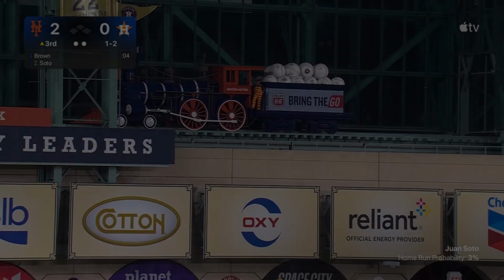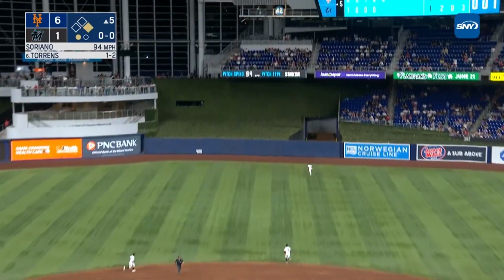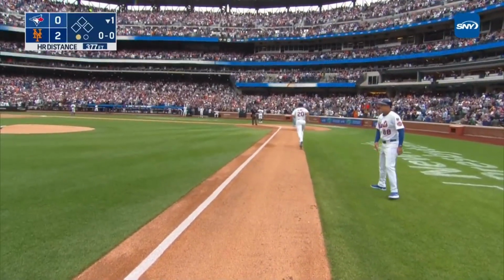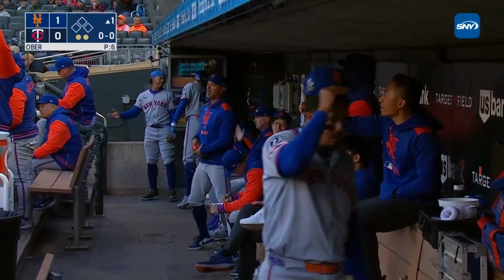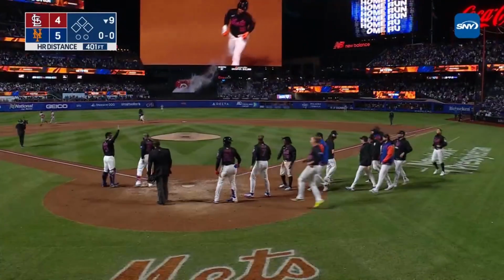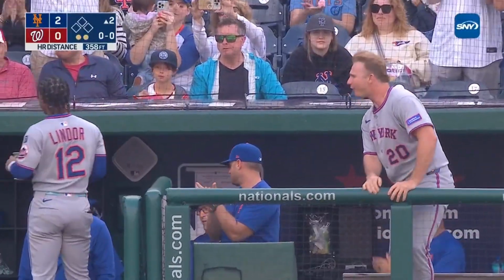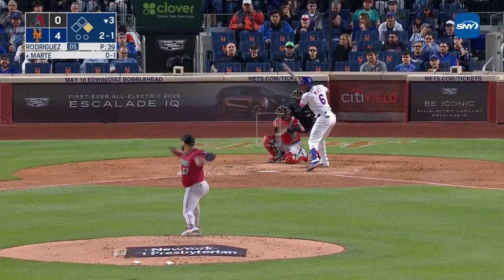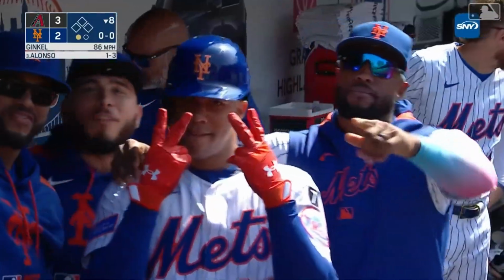All Mets Home Runs in March/April 2025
Mets Highlights/Scenepack

This channel is in no way associated with MLB, MiLB, or any other entities. The primary purpose of the content uploaded on this channel is to archive the past, present, and future of baseball for upcoming generations.